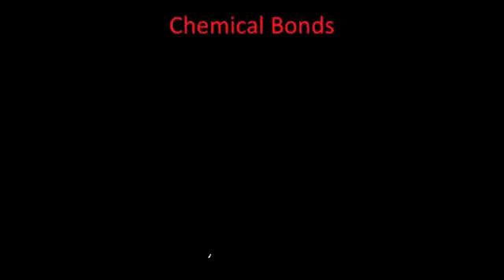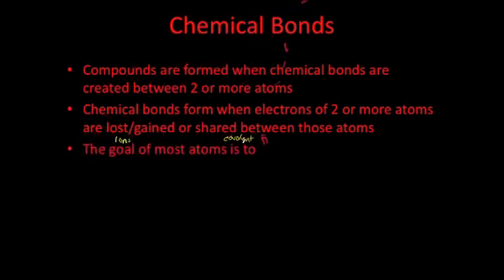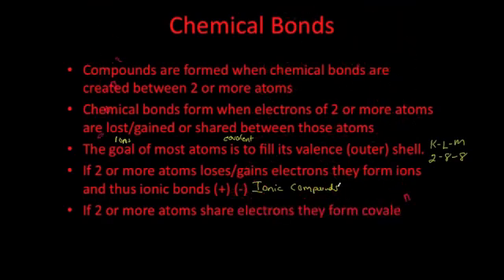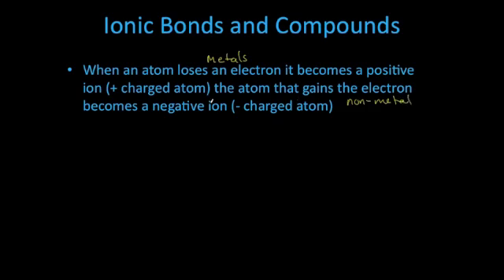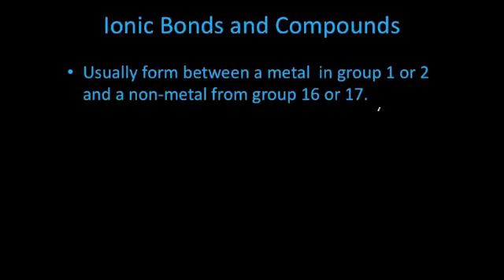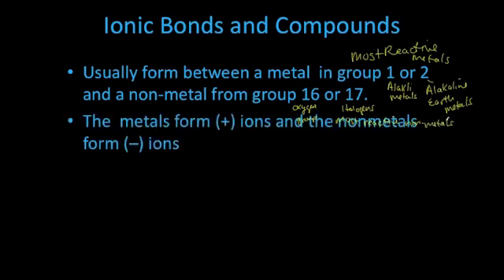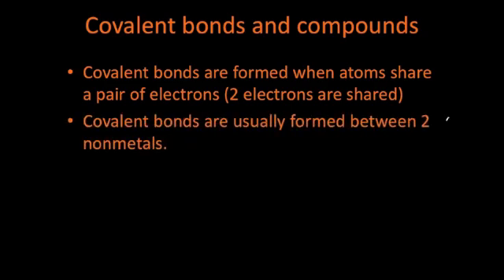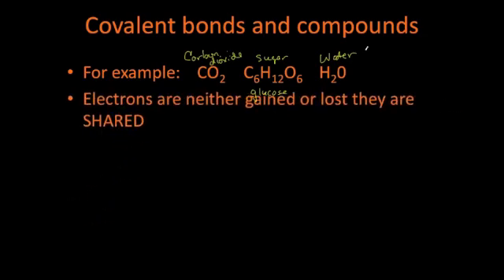Task List #6 Formation of Compounds